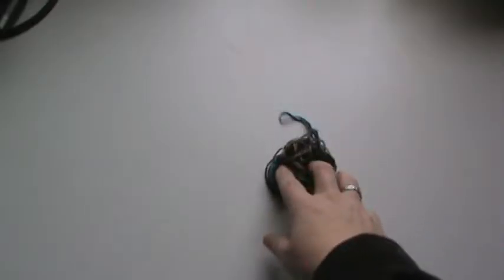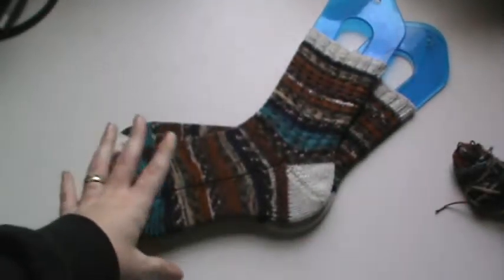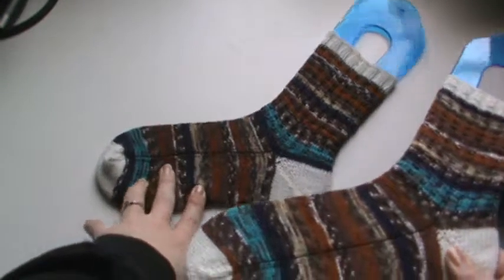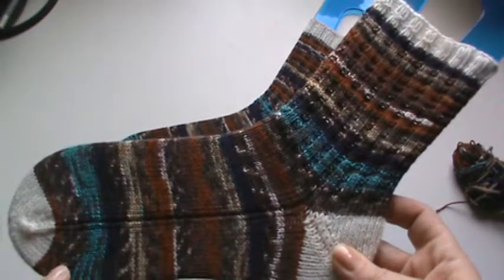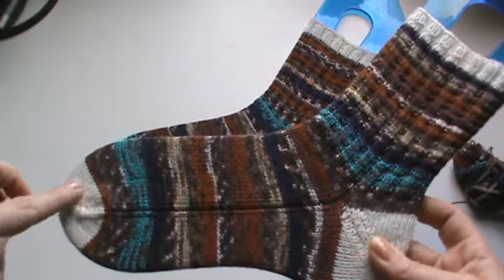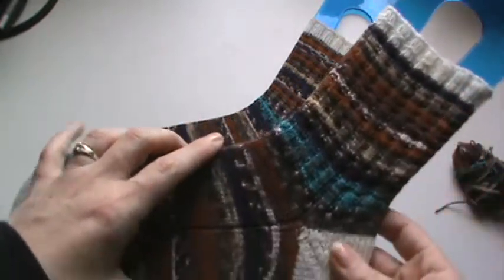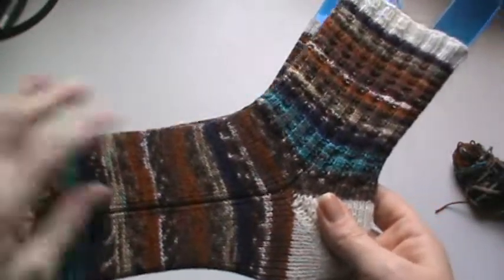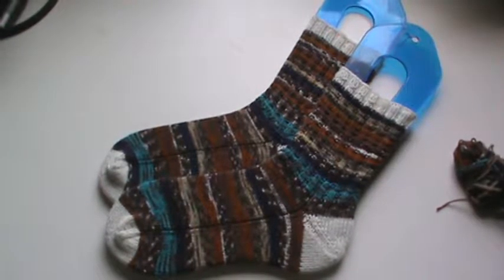bluberry waffles in the grand canyon